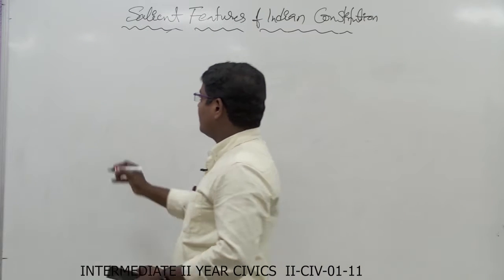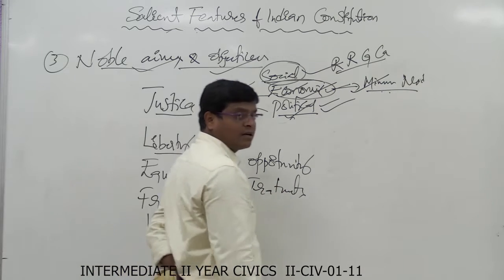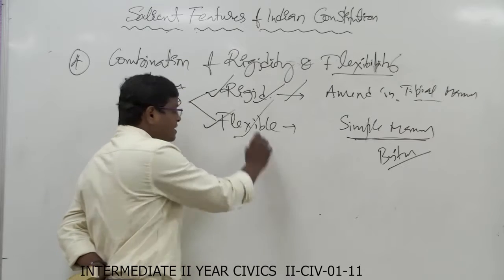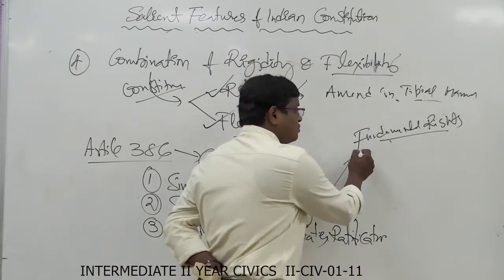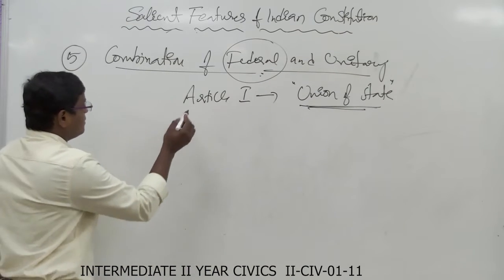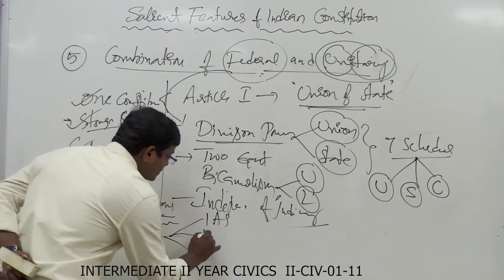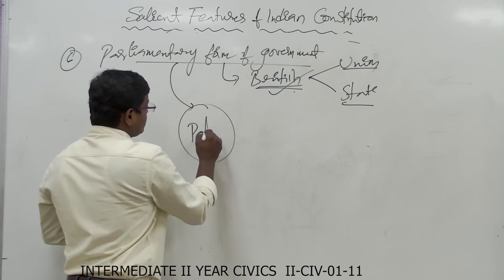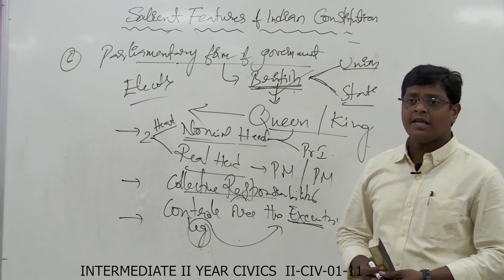SALIENT FEATURES OF INDIAN CONSTITUTION - PART - 11 (CIVICS)